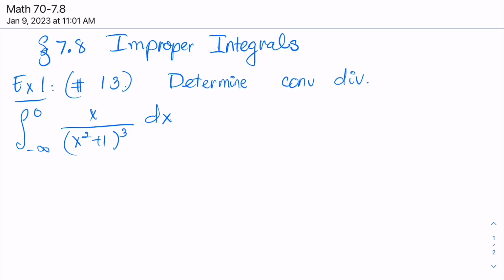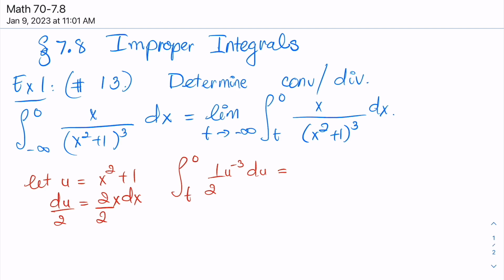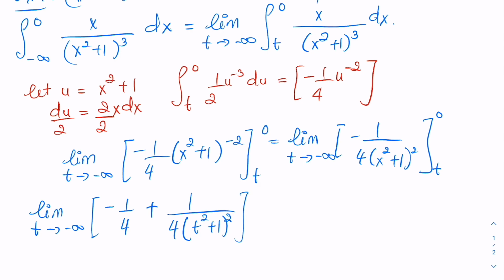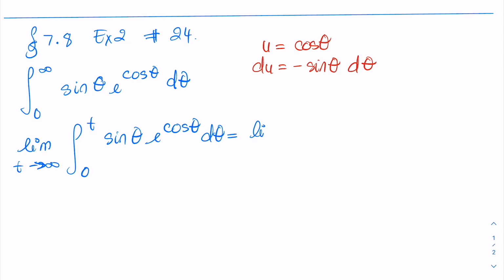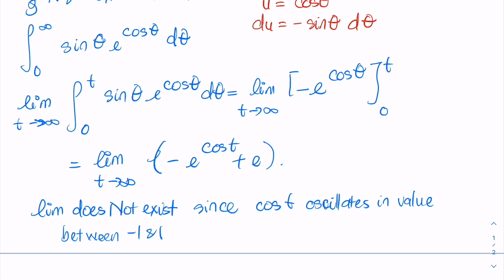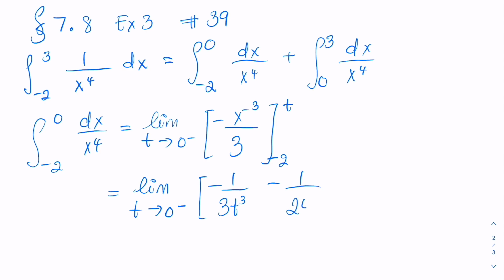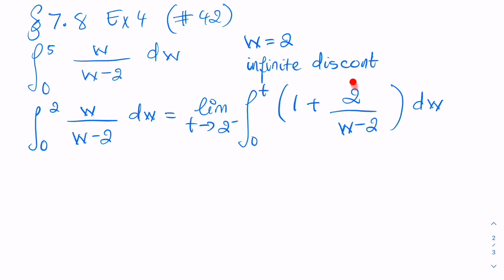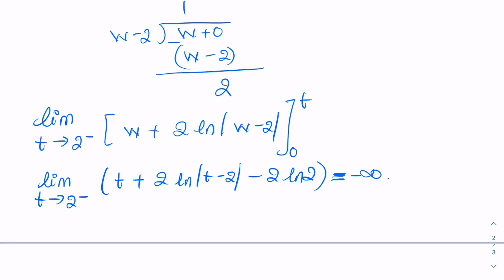Cal 2-Section 7.8-Improper Integrals